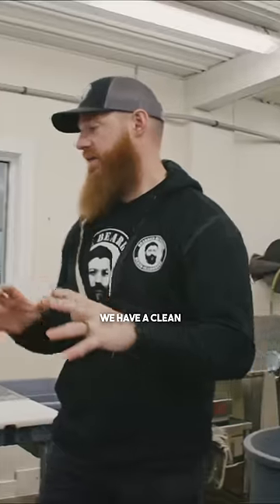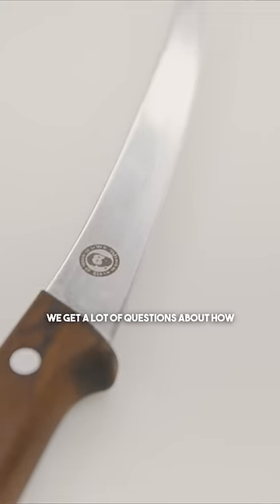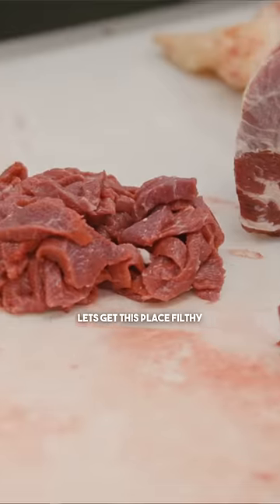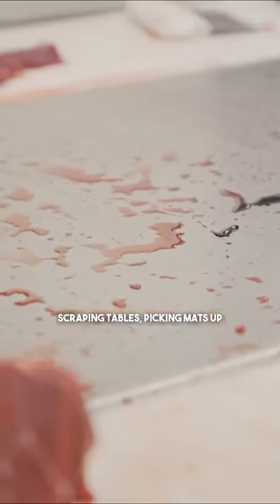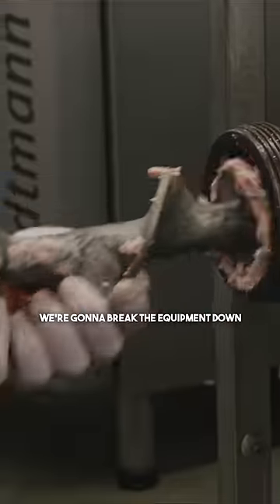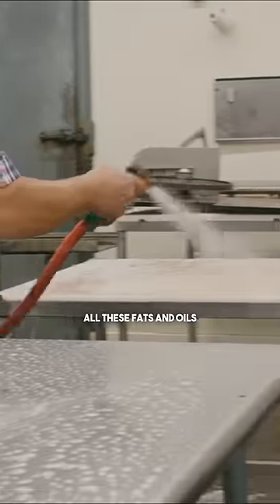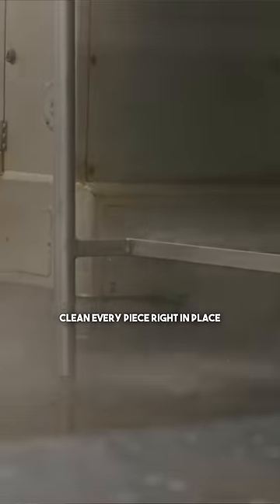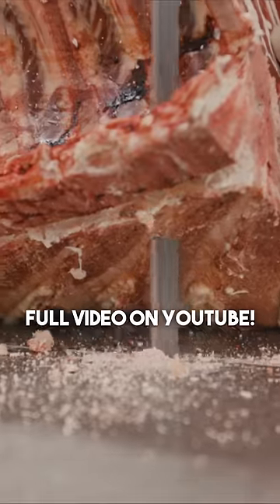How We Clean Our Butcher Shop!